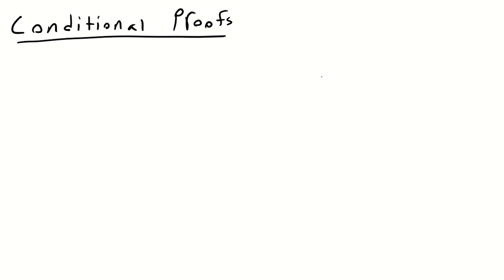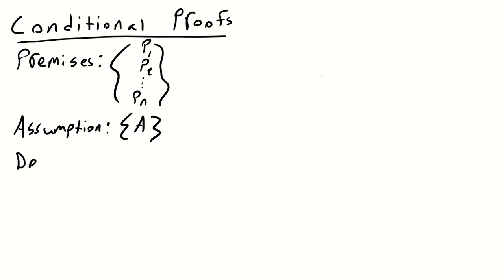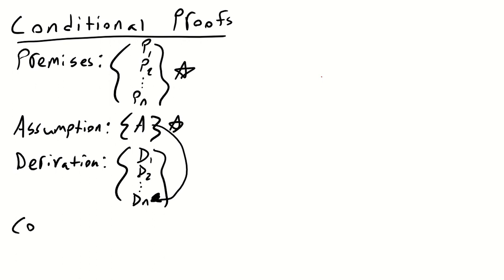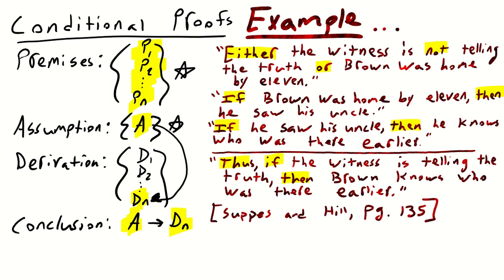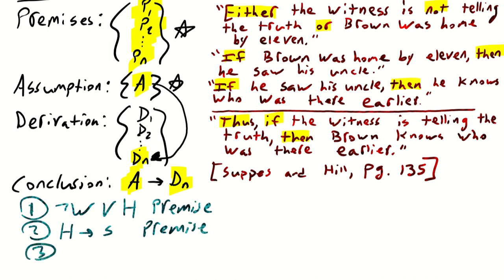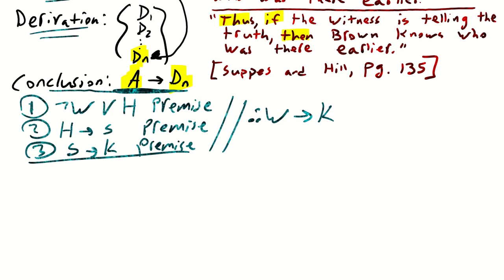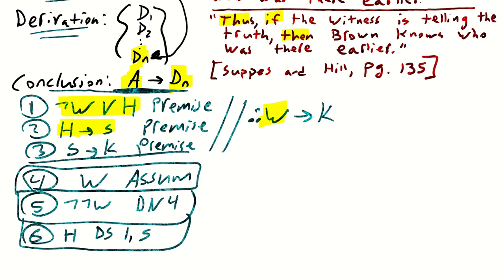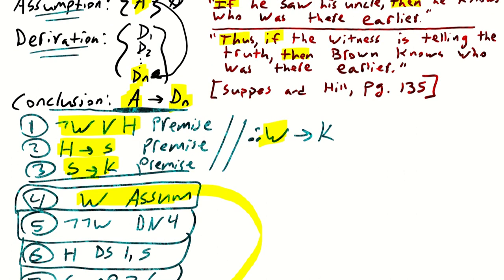Arguments with Conditional Proofs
Conditional proofs allow us to make assumptions. Based on the assumption of the proposition Φ, we might be able to derive, based on Φ and our given premises P1, P2, …, Pn, the proposition ψ. When that's the case, we can conclude that Φ→ψ. That is, if the assumption is true, then what follows from that assumption will be true.